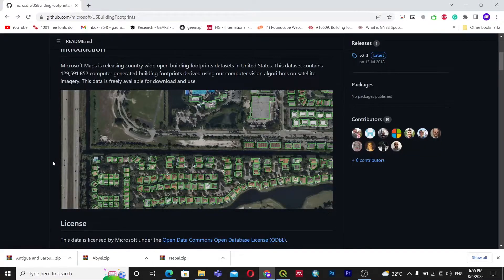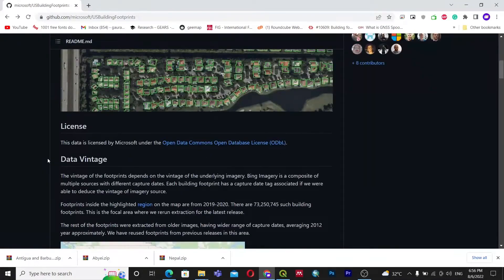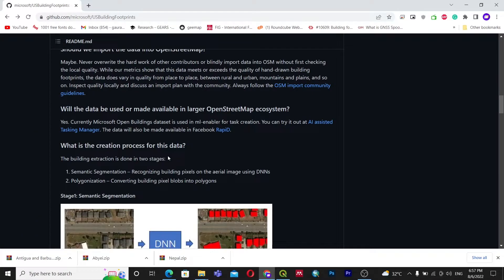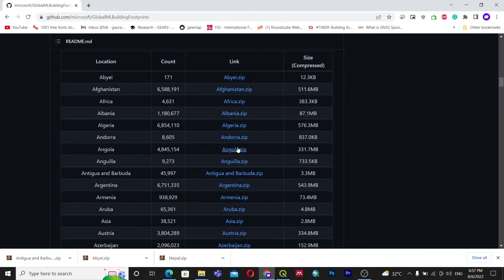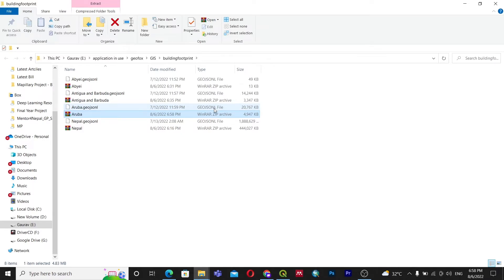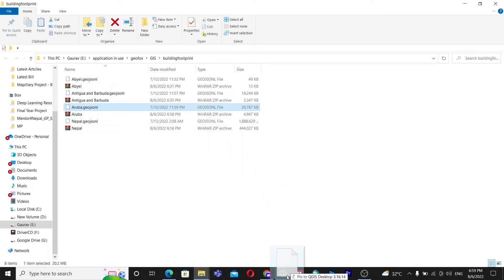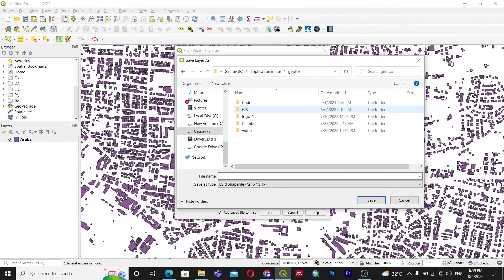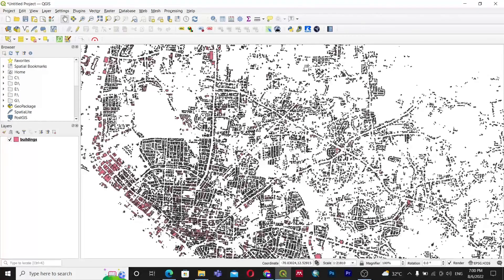Download Global Building Foot Print Dataset By microsoft || Deep Learning || The GIS Hub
Bing Maps is releasing open building footprints around the world. We have detected 856M buildings from Bing Maps imagery between 2014 and 2021 including Maxar and Airbus imagery. The data is freely available for download and use under ODbL.